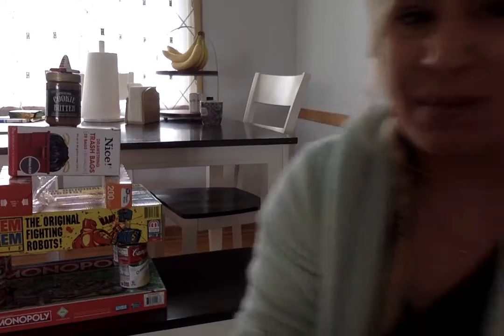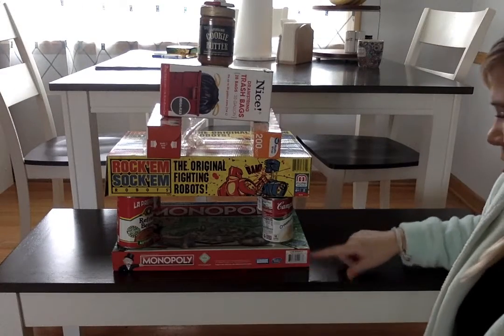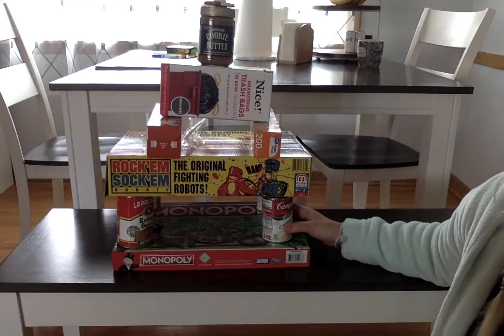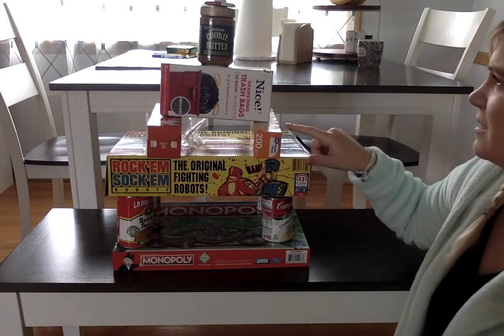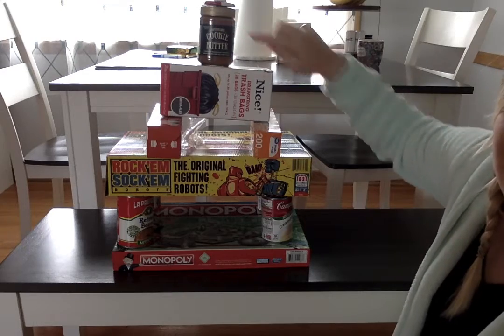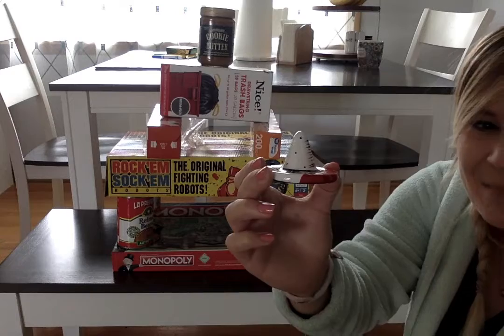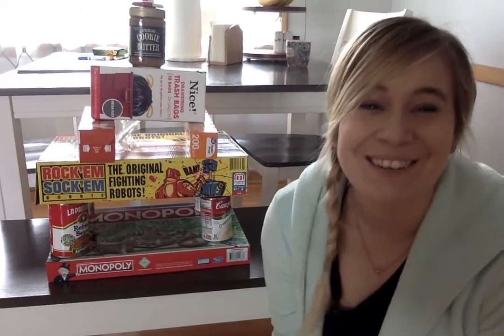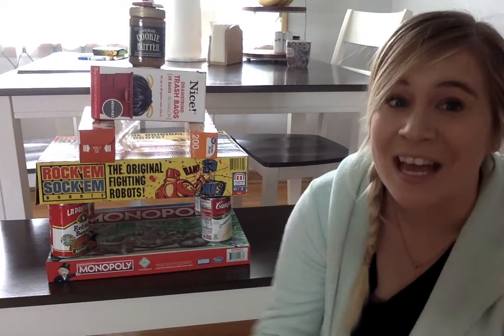Math for May 11th